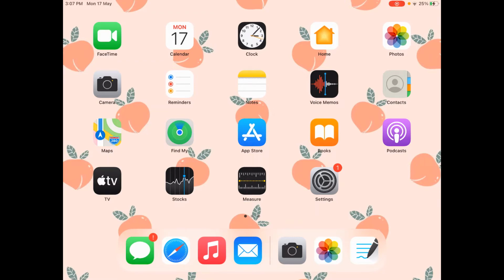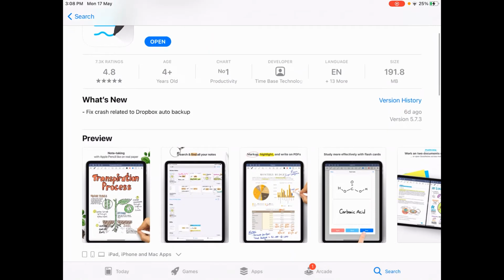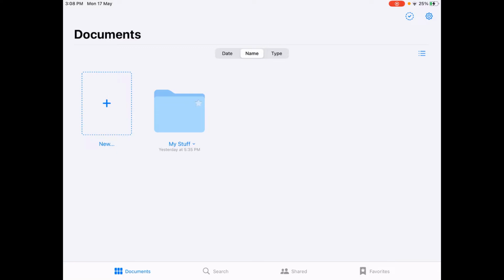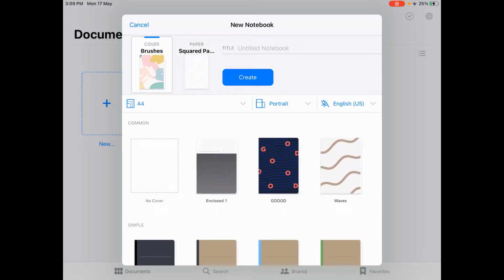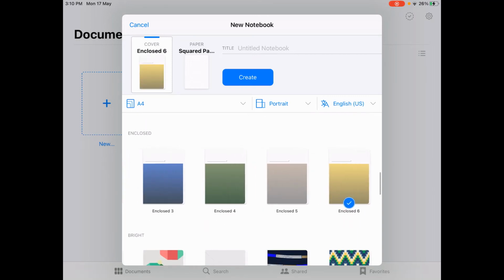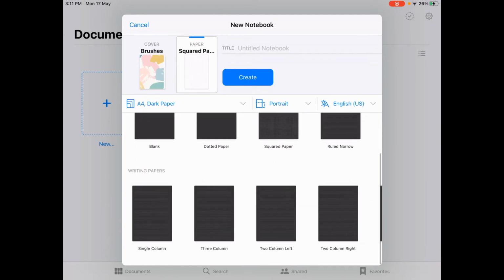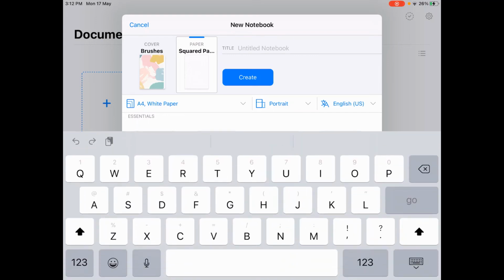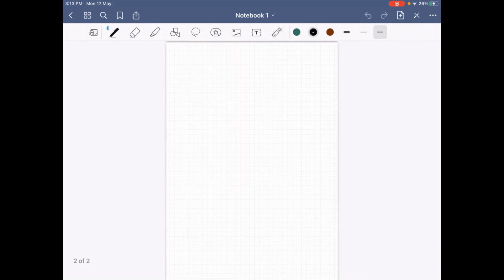GoodNotes 5 - Downloading the app & Creating a Notebook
Welcome to the world of digital notetaking!!
In these series of videos, I will teach you about the different features and tools in GoodNotes 5.
Regardless of whether you have downloaded the app or not, these videos will surely give you a good understanding of using GoodNotes 5
Enjoy your digital notetaking journey